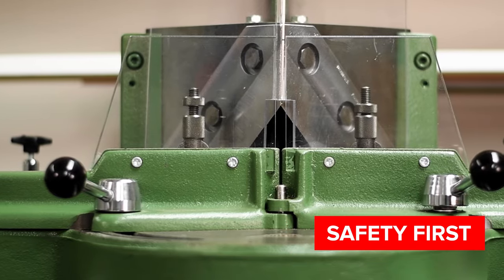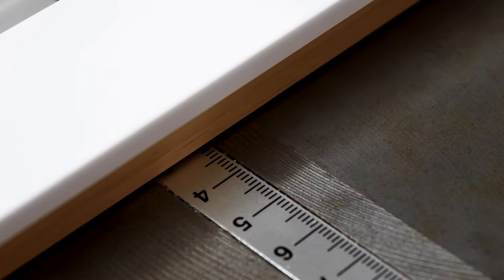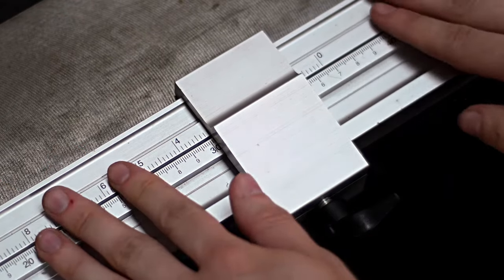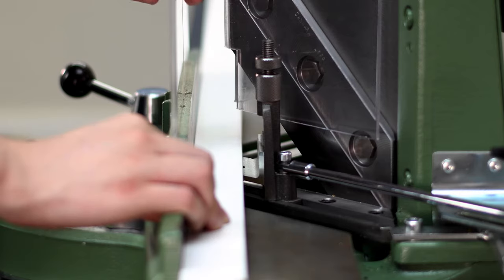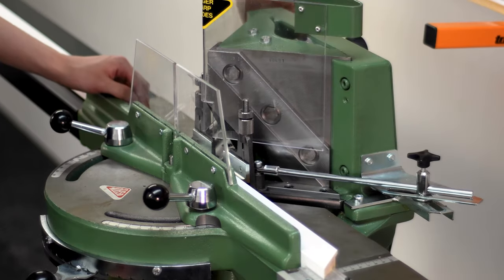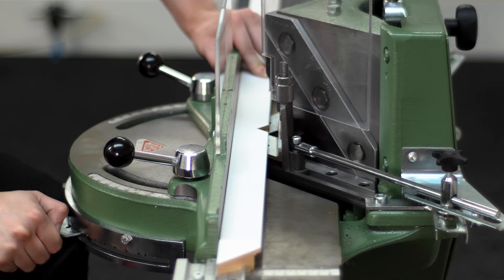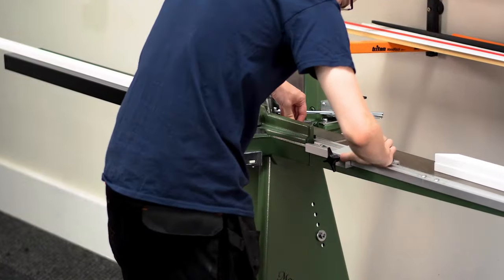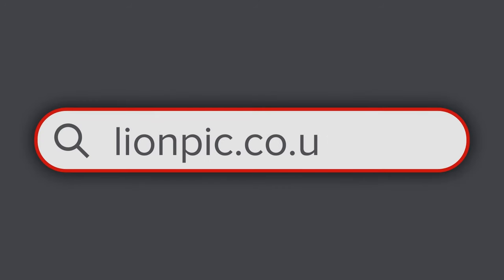How to Mitre Cut Picture Frame Mouldings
Learn how to professionally mitre cut picture frame moulding to size with the Morso Mitre Guillotine.

Cuts 45° mitres in wood and polymer mouldings for quality bespoke framing. The Morso cuts with two very sharp blades which leave the mitre cut faces perfectly smooth and accurate, requiring no further preparation before joining.